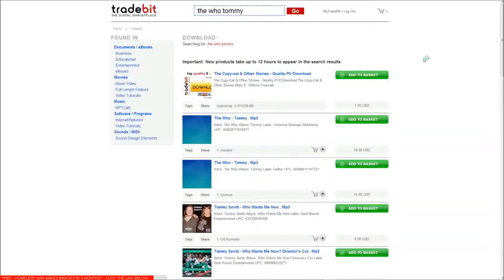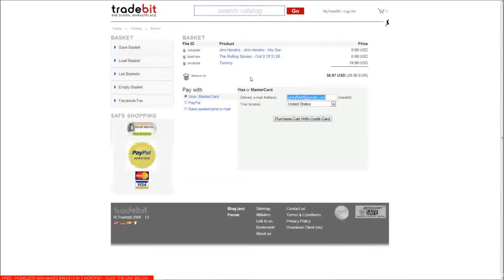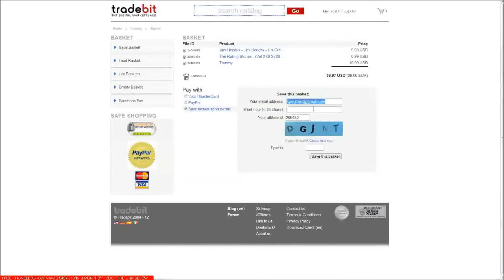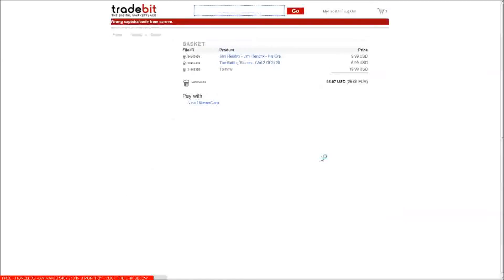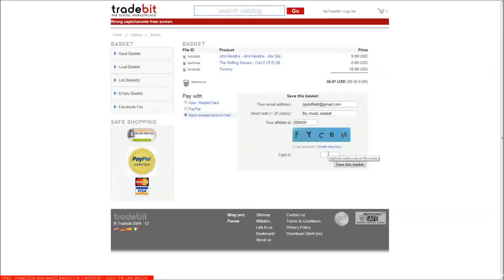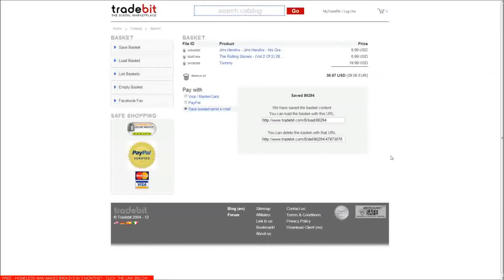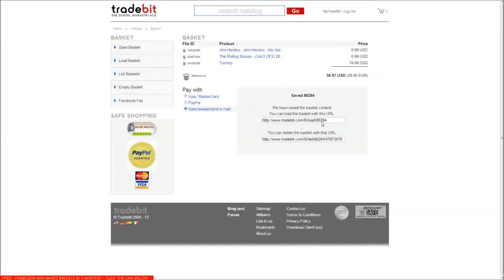Blogging software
- Click Here For The System Used To Make $464,913 in 3 Months!